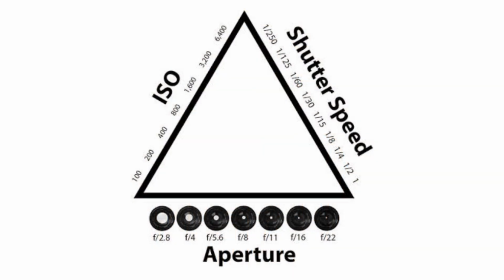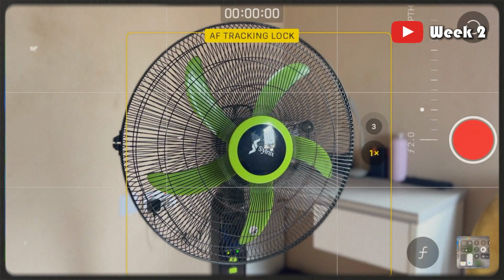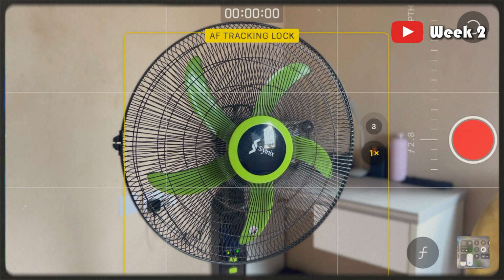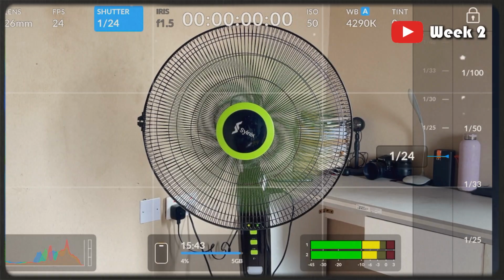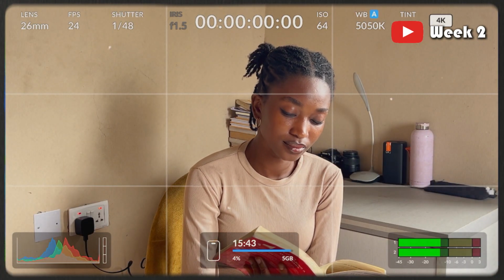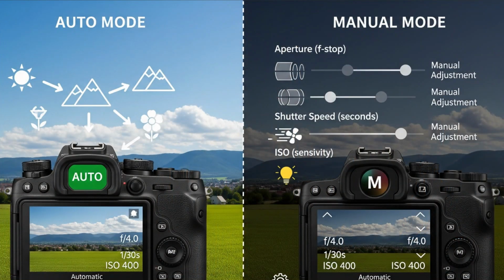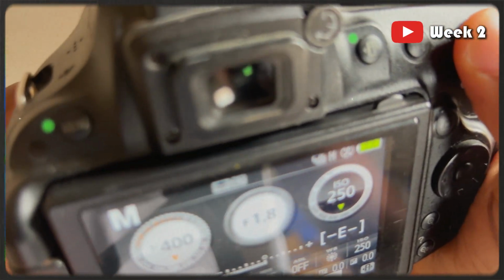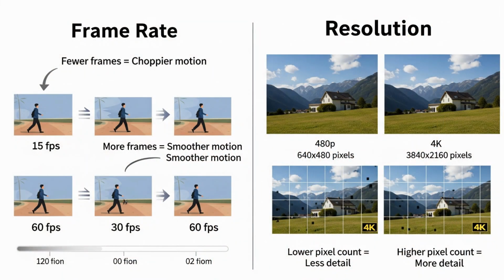EXPOSURE TRAINGLE( VIDEOGRAPHY )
If you’ve ever wondered why your photos look too dark, too bright, or just not sharp enough – the secret lies in the Exposure Triangle.

In this video, I’ll break down the 3 key elements that control how your camera captures light:

Aperture (f-stop) – controls how much light enters your lens & affects background blur (bokeh).

Shutter Speed – controls motion; freeze action or create motion blur.

ISO – controls your camera’s sensitivity to light & affects image noise.

By the end of this video, you’ll understand how these 3 settings work together to create a perfectly exposed photo or video. Whether you’re a beginner photographer, filmmaker, or content creator, this will help you take full control of your camera!